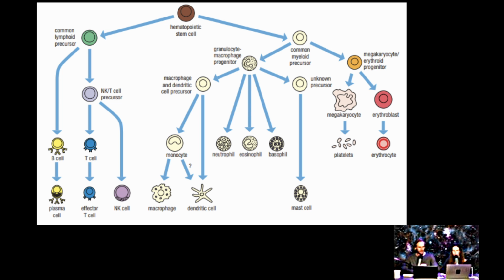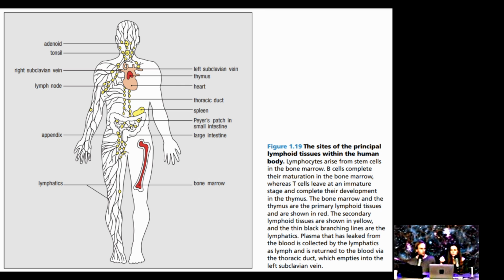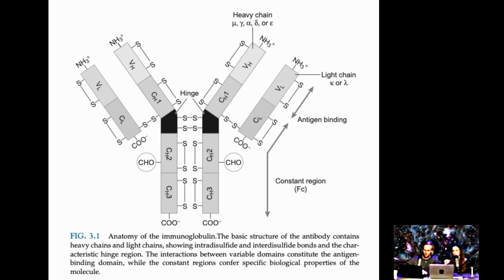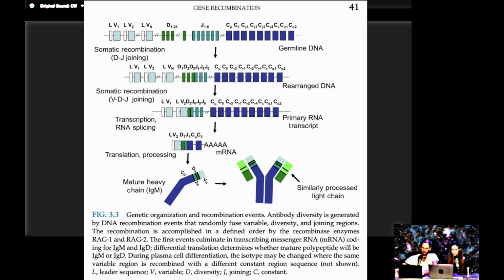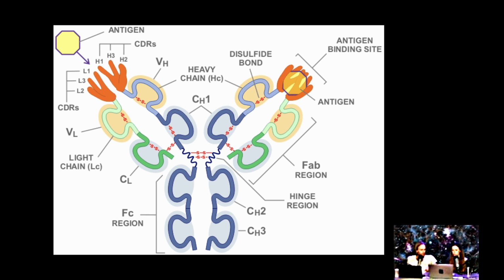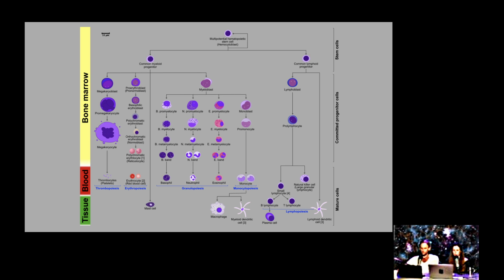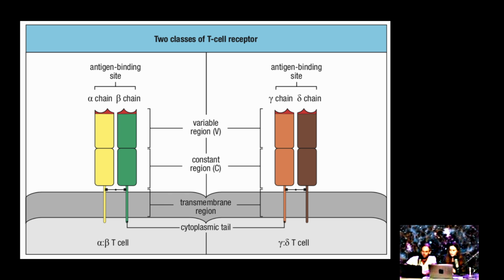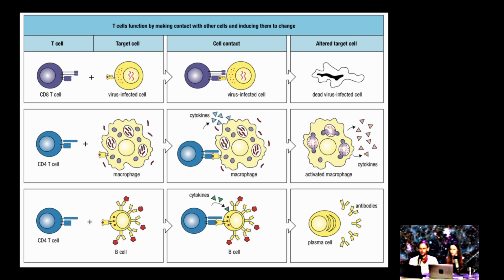The Basics of Adaptive Immunity - Immunology of COVID #2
Covers the basics of adaptive immunity. B and T cell maturation, class switching, VDJ recombination. Part of a 15 week lecture series.